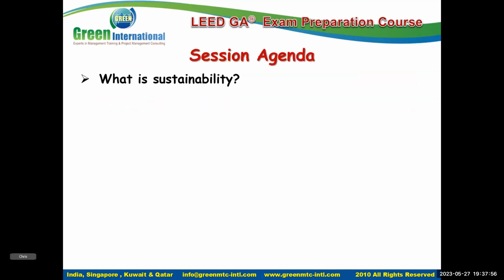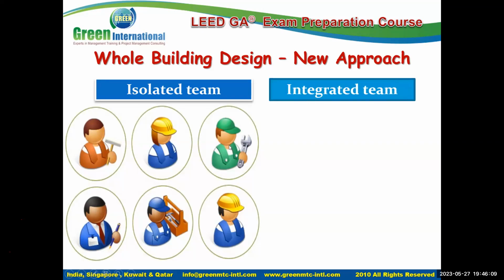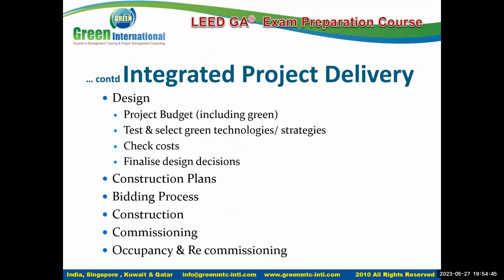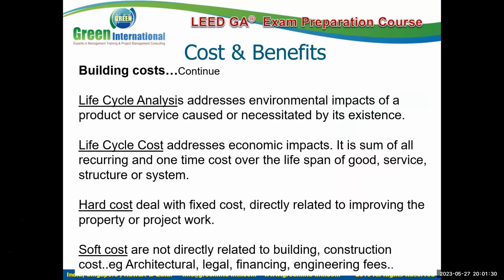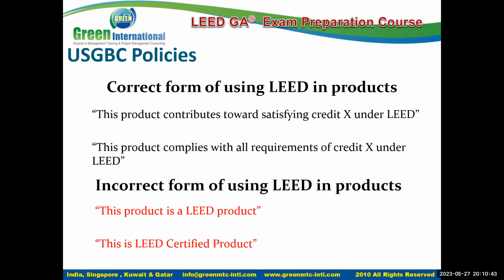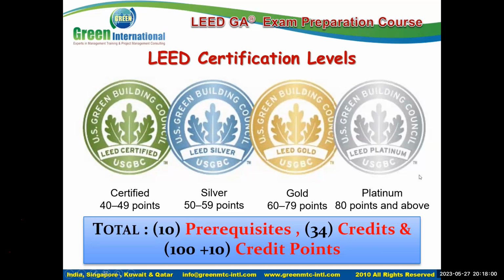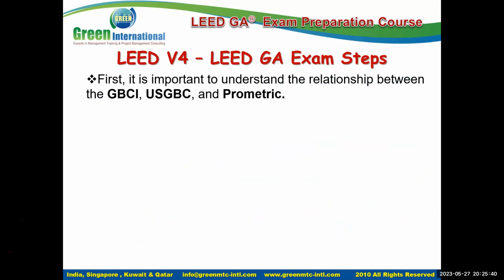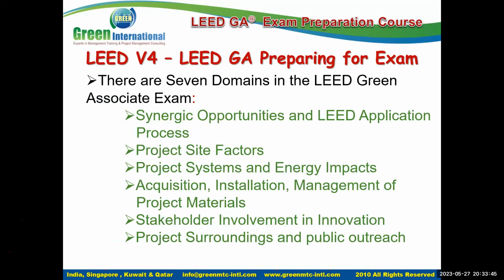Best LEED GA Training center in Qatar.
120+ Engineers per month availing our training services.
7000+ Engineers obtained our training services